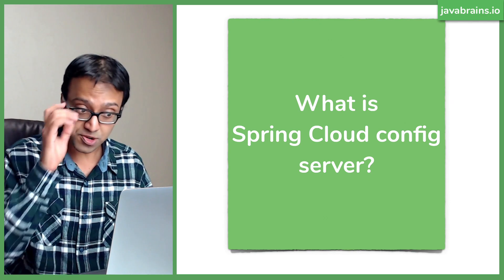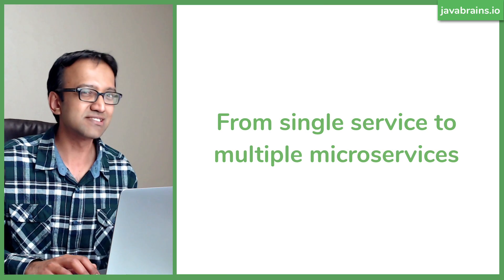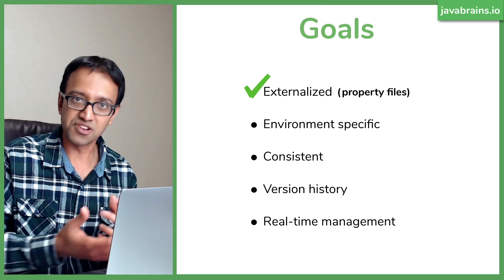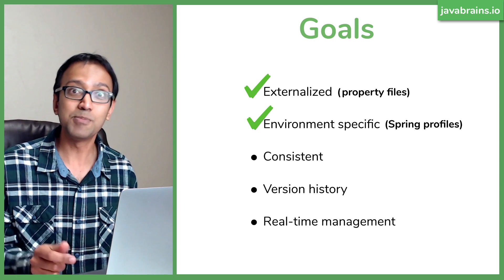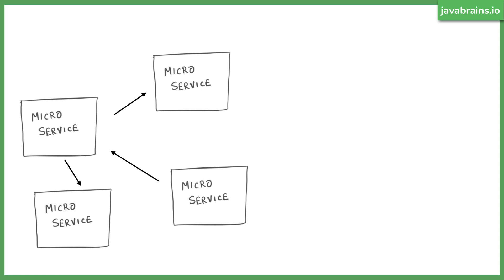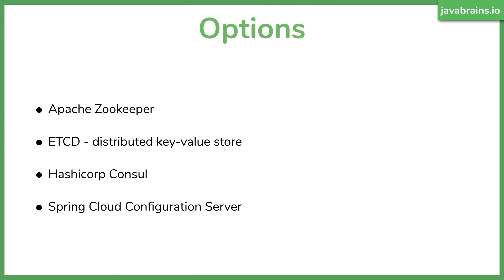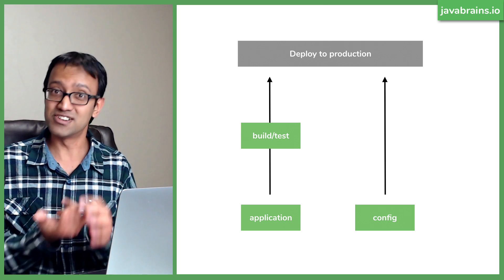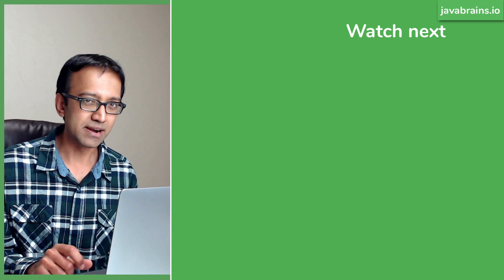Introducing Spring Cloud Config Server - Microservice configuration with Spring Boot [10]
In this video, you'll understand the model in which the Spring Cloud config server operates, and you'll learn why it is important in the context of microservice applications